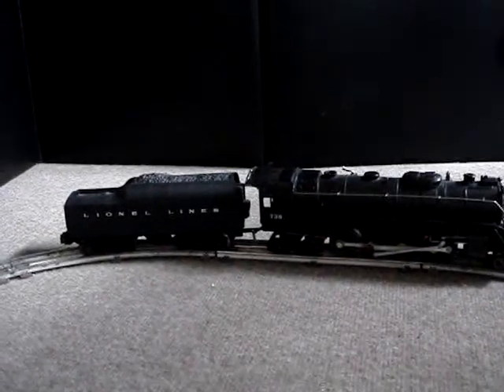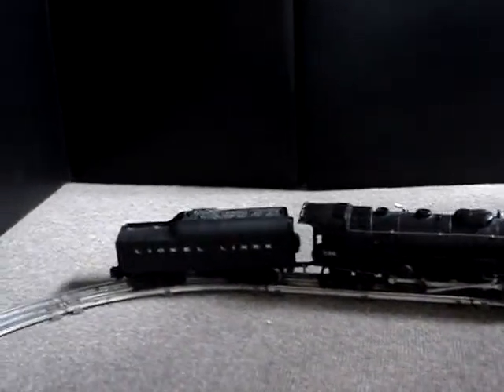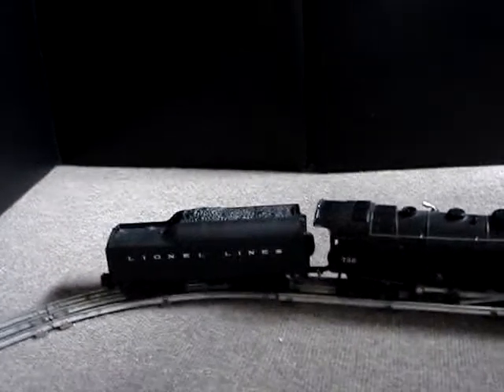LIONEL 736 BERKSHIRE LOCOMOTIVE W 2671WX 6 WHEEL TENDER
BEST LOCO I HAVE FOR SALE AT THIS TIME.LARGE. HEAVY. RUNS AWESOME, NO HUM WHILE IN NEUTRAL! NO DAMAGE, SUPERIOR PAINT, GREAT 6 WHEEL TENDER IS ALSO EXCELLENT.WHISTLE IS LOUD AND CLEAR. FOR SALE ON EBAY- SEE ITEMS FOR SALE BY SELLER TEDPOLEY1